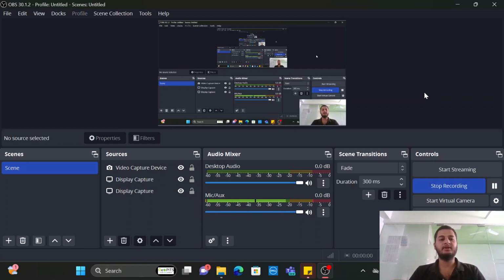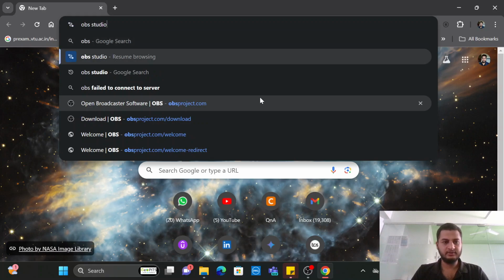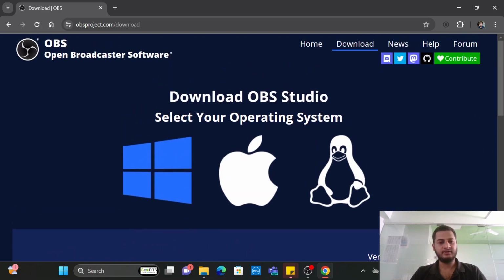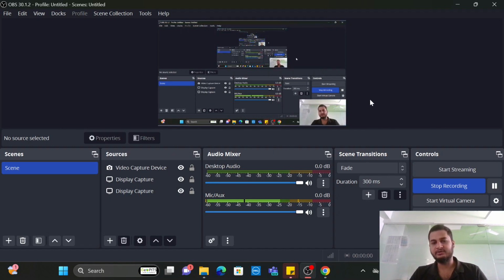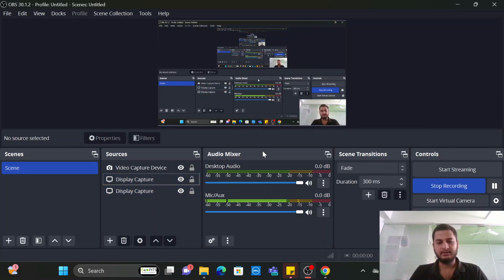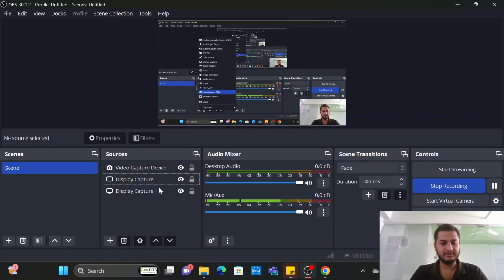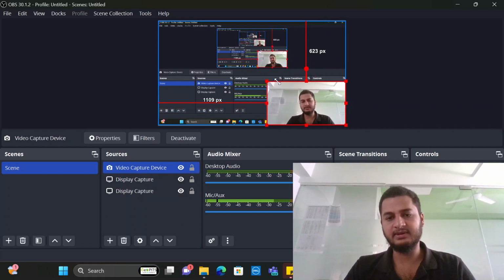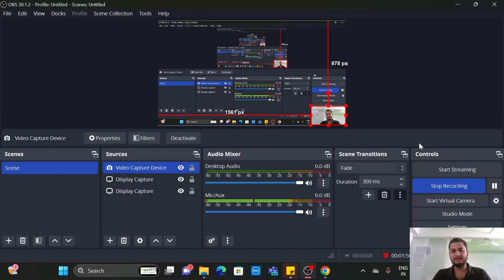How To Record Your Computer Screen And Webcam (Easy Step)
Welcome to @BossThatsAll  In this comprehensive tutorial, you'll learn everything you need to know about recording your screen using OBS Studio, the powerful and versatile open-source software.

Whether you're a content creator, educator, gamer, or business professional, OBS Studio offers an array of features to help you capture and share your screen with ease. From recording gameplay and tutorials to creating professional presentations and live streams, OBS Studio is your go-to solution for all your screen recording needs.